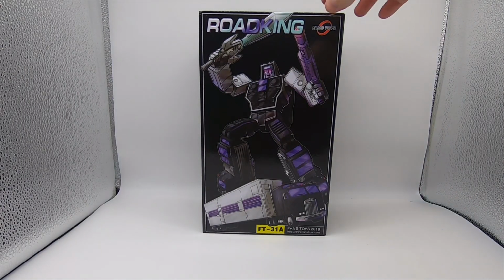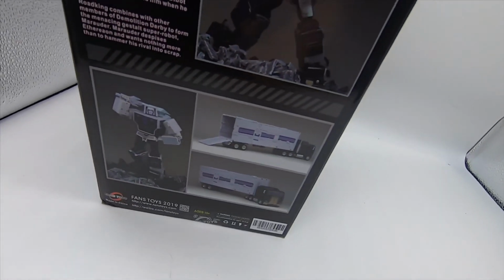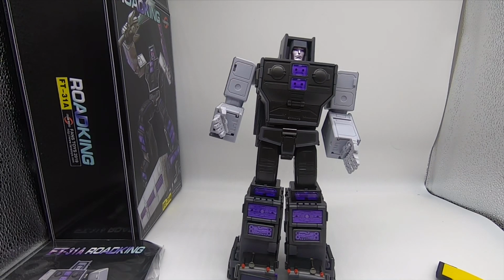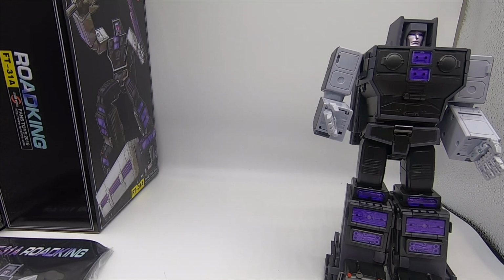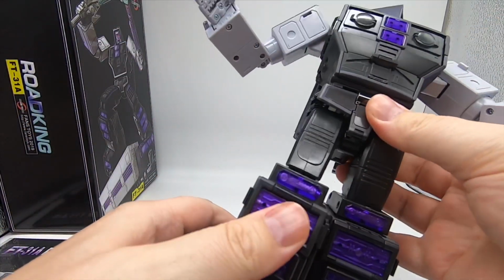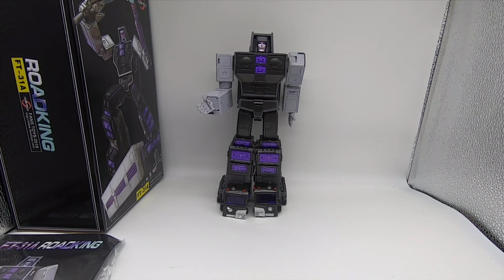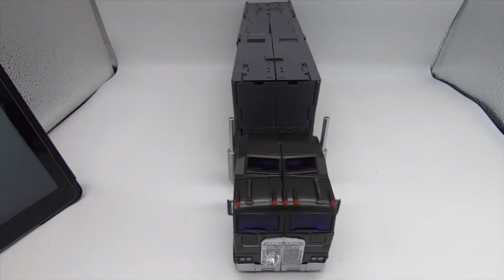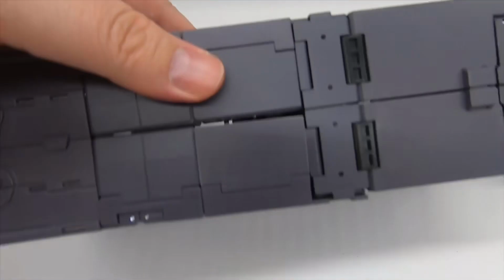Fans Toys - FT 31A - Roadking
A look at the latest from Fans Toys, Spoiler, he’s awesome!!!